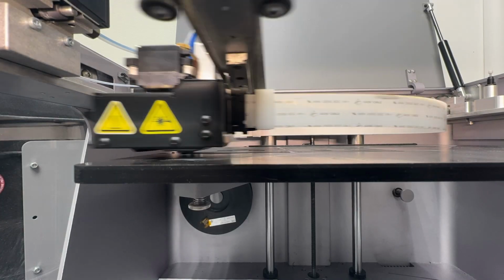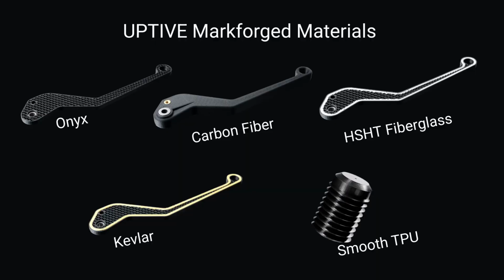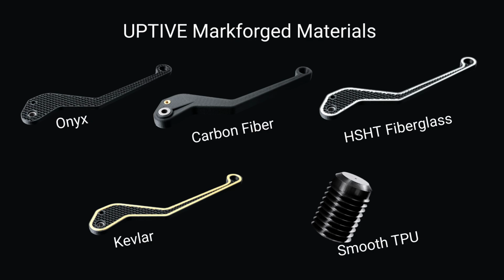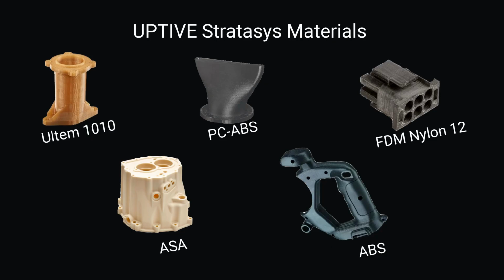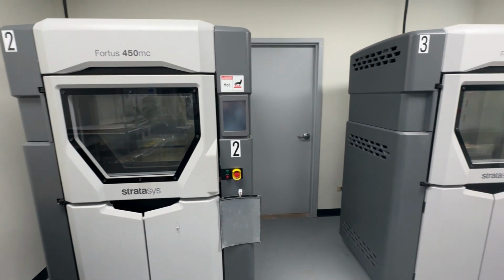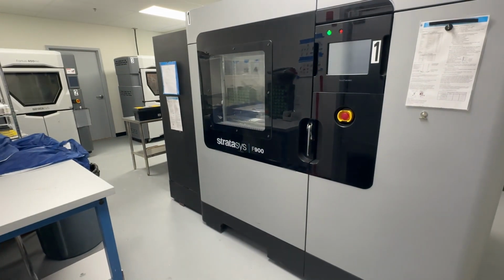Webinar: Markforged and Stratasys 3D Printing Materials: Insights from Industry Experts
0:00 - Intro
0:29 - Markforged Onyx Material
1:35 - FR Onyx
2:25 - Aviation industry uses
3:08 - ESD Onyx
4:02 - Continuous fiber materials
5:22 - 4 types of continuous fiber materials
6:35 - Uses cases for Markforged materials
7:47 - Stratasys intro
7:54 - ASA & ABS materials
8:31 - Uses cases for ASA & ABS
8:50 - Stratsys build size
9:21 - Software & part structure
9:55 - PC-ABS
11:00 - Ultem 1010 & Ultem 9085
12:31 - Stratasys part tolerances
12:53 - Industry advances in materials
13:49 - Collaborating with UPTIVE
15:26 - Contact UPTIVE